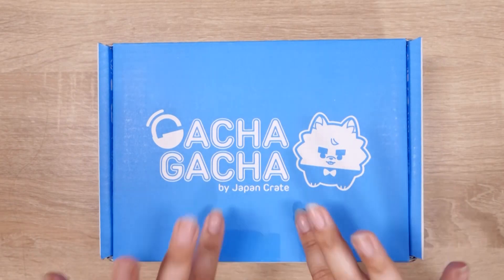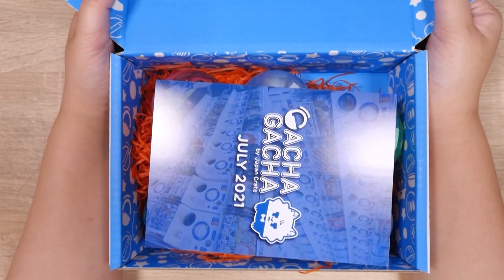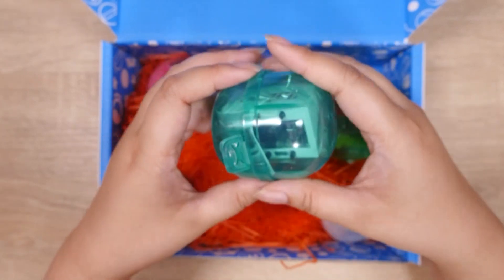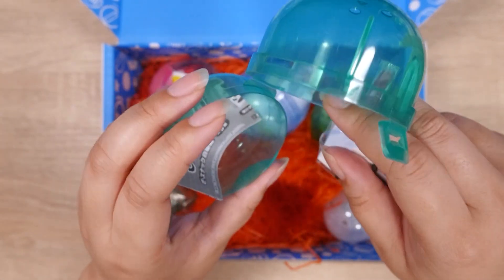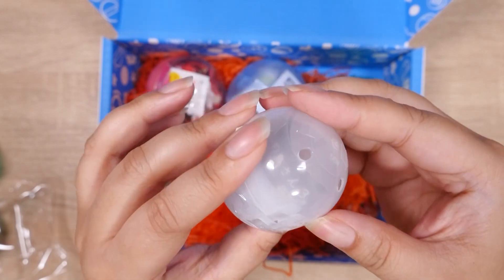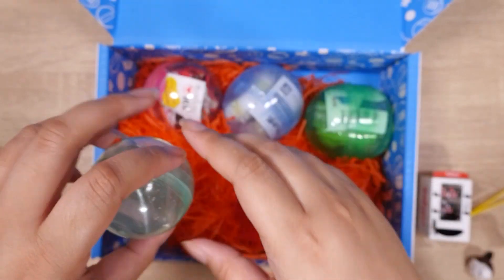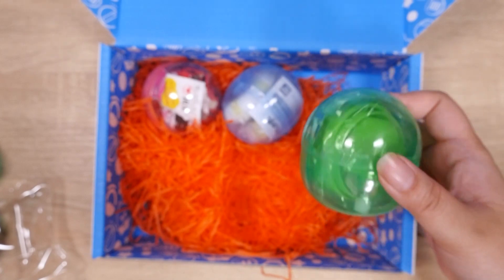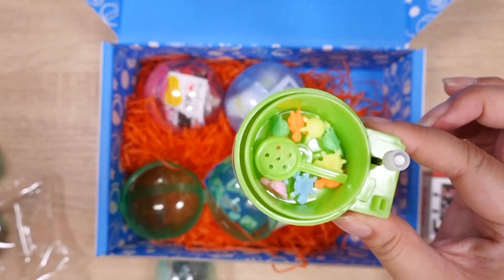July Gacha Gacha Crate | Toy Capsule Opening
Get $3 off your first Inku Crate or Gacha Gacha Crate with the code "LORIENSHOUSE"

Lorien's Toy Box (formerly known as LorienSpree) is run by me, Abi. Sometimes my husband (known as Mr. Panda) pops up on this channel as well, but it's mainly just me collecting and reviewing cute toys from Japan. I'm a huge fan of anything Disney!! I hope you'll join me on my journey to open all the blind boxes and gashapon toy capsules I can find! :3 Btw, my channels are named after my cute and fluffy dog Lorien!